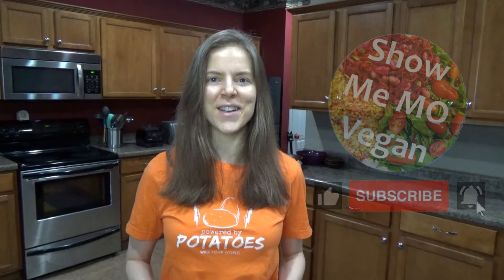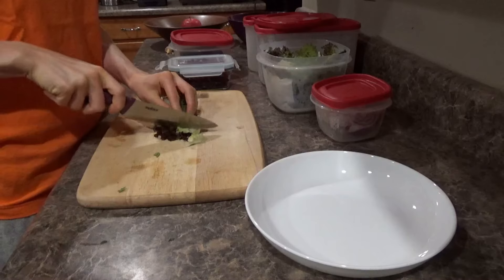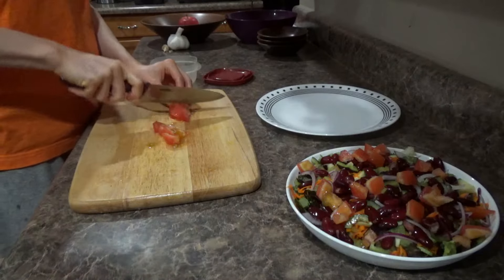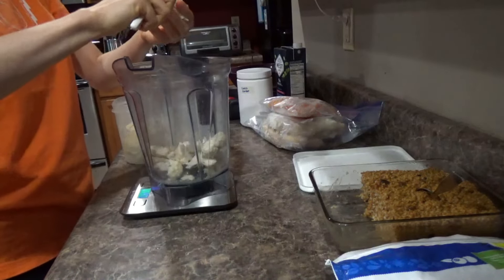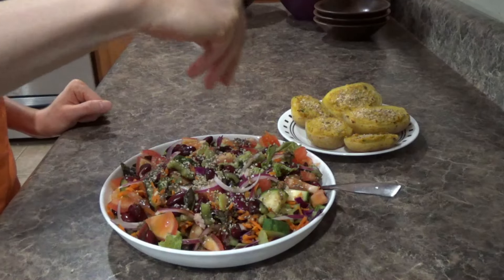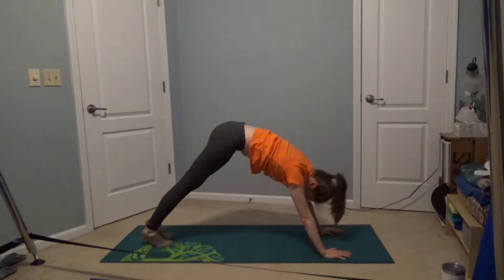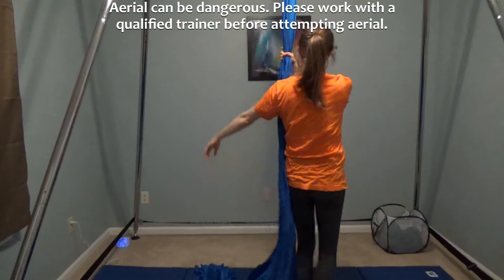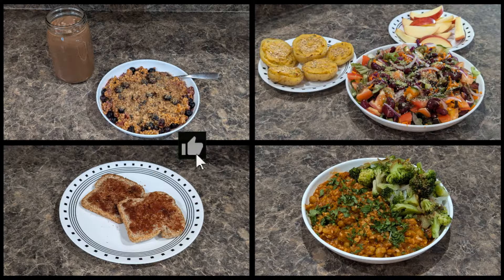What I Eat on an Early Fall Day - Plus Plant-Powered Aerial Workout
Check out my daily routine and what I eat to maintain a whole food plant-based lifestyle.

- _Amazon Store_ - Check out my favorite kitchen items and skincare products.

0:00 Intro
0:07 Morning Walk
1:02 Lunch Prep
2:16 Breakfast
3:33 Working From Home
4:02 Lunch
4:57 Aerial Workout
6:44 Dinner